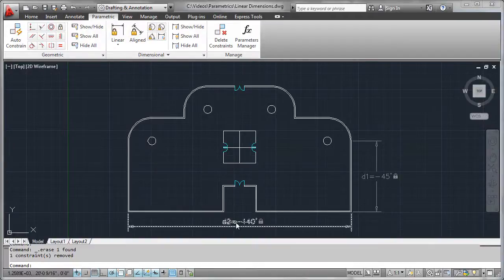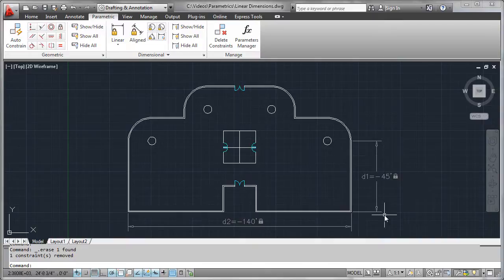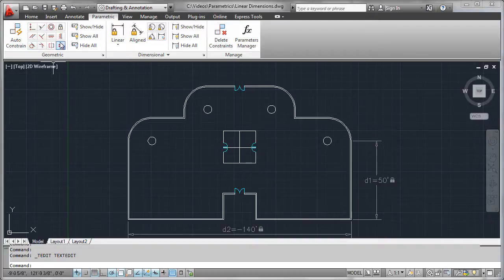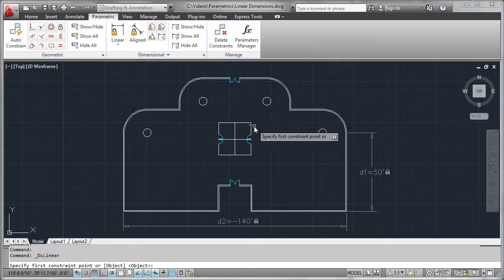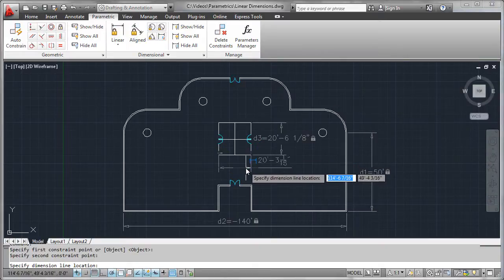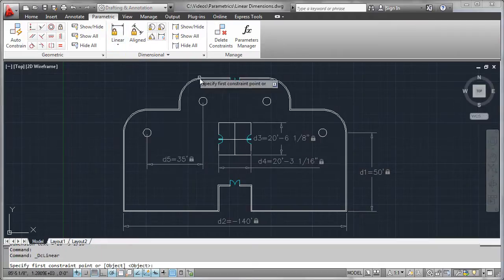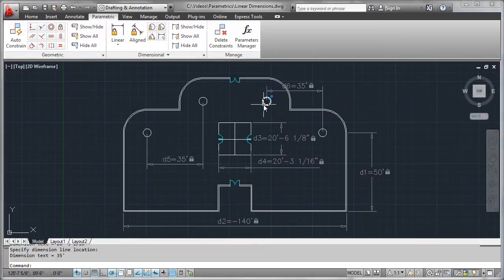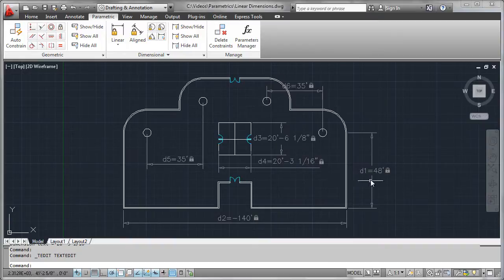Using Linear Dimensions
Robert Green describes how to apply and edit linear dimensions in AutoCAD 2012.